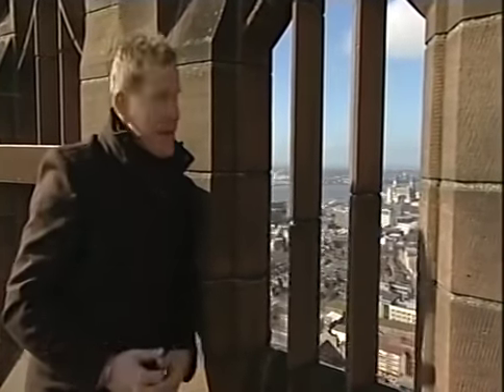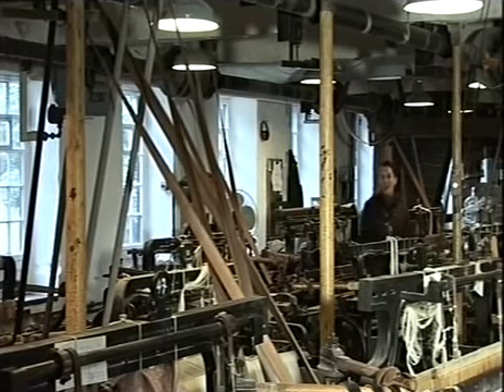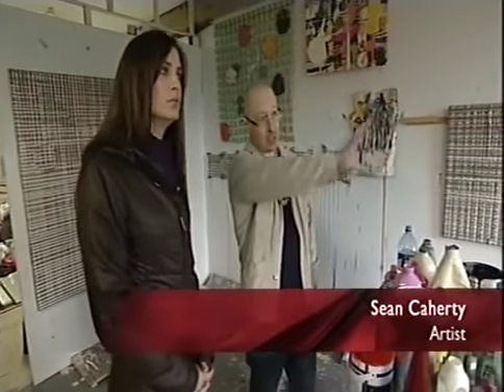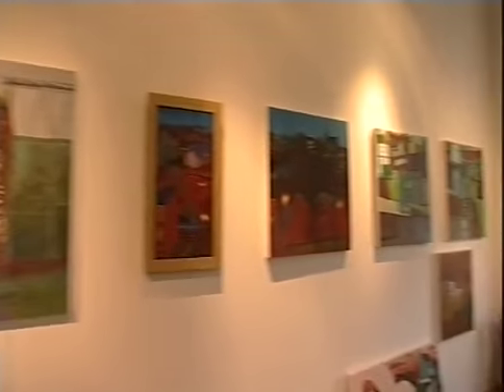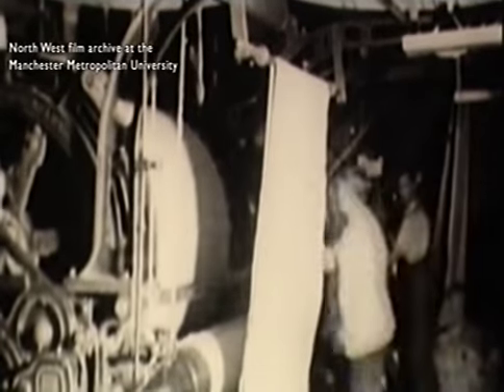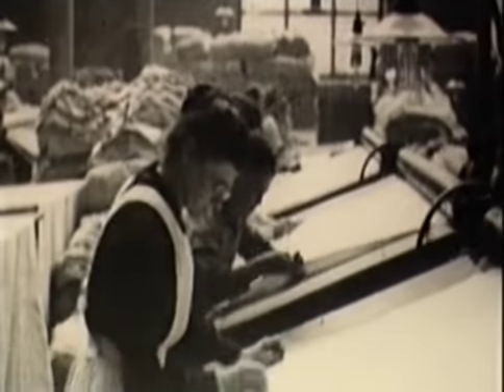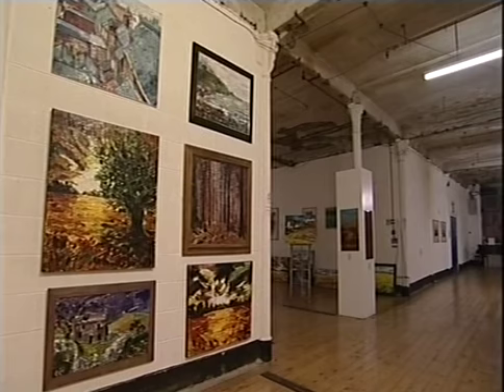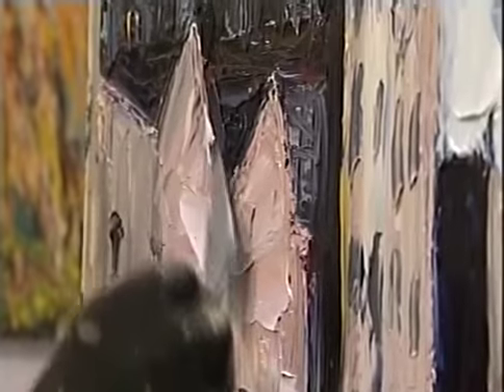Inside out "Mill Art".mov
A piece on Inside out about the industrial mills that are now occupied by mooch artists.  Fascinating stuff and the details are relayed in a blog post on the mooch art website.